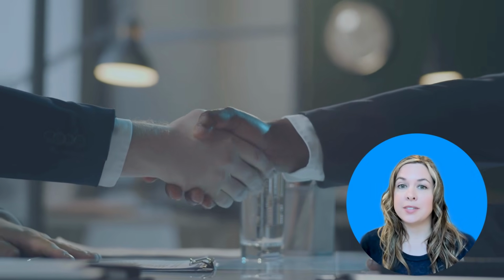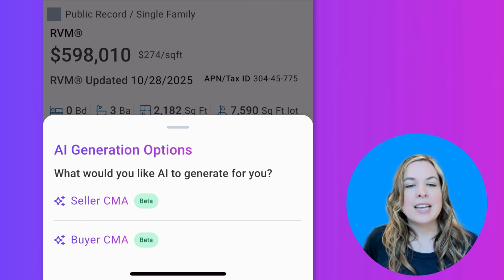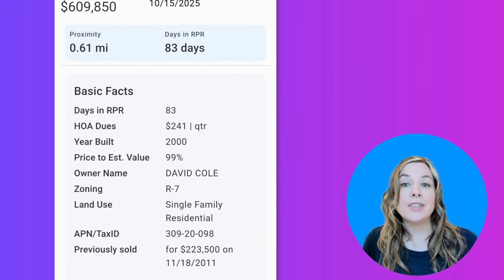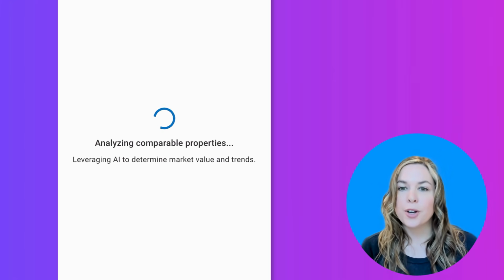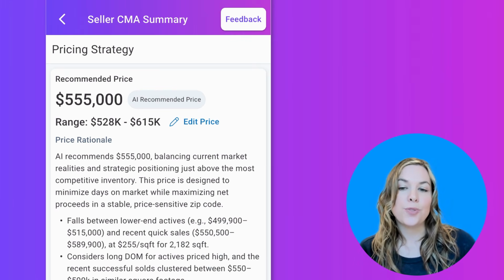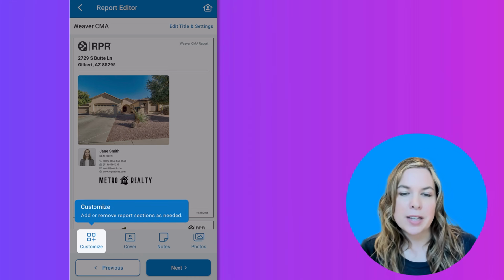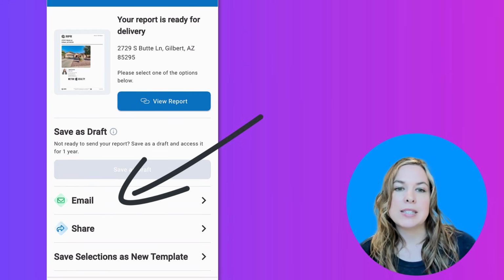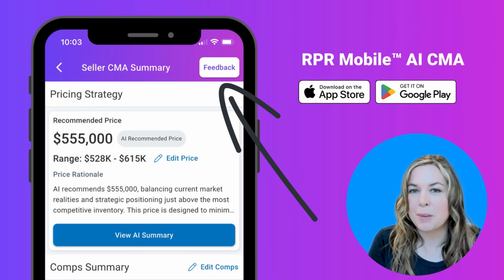RPR Mobile™ AI CMA (Beta)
See how RPR’s new AI CMA (beta) in the RPR Mobile™ app helps REALTORS® create fast, data-driven pricing strategies on the go—without replacing their expertise.

In just minutes, agents can compare comps, analyze market trends and generate polished Buyer or Seller CMAs right from their phone. The AI handles the heavy lifting, but you stay in control… refining insights, setting the strategy and delivering results. It’s smart, simple and built to keep agents at the center of every deal.